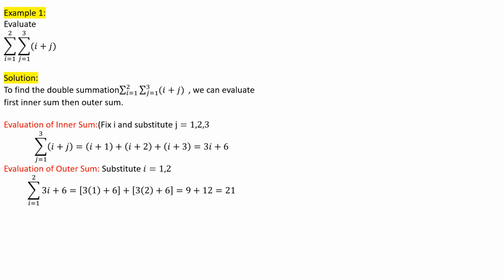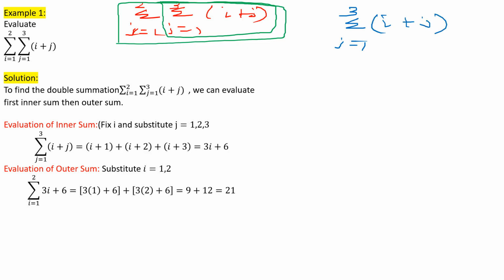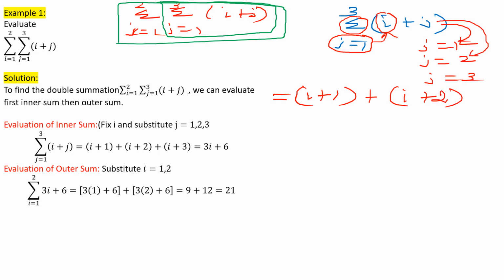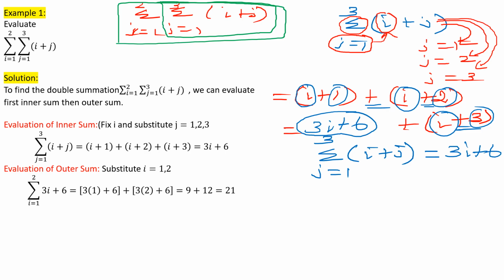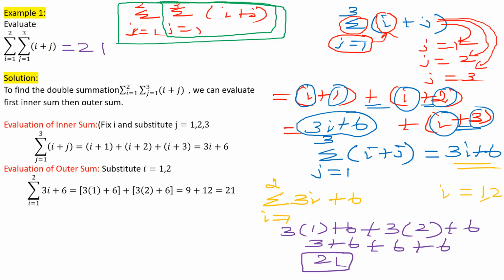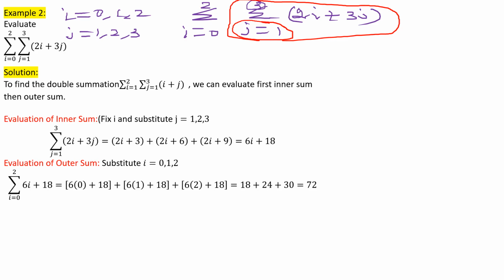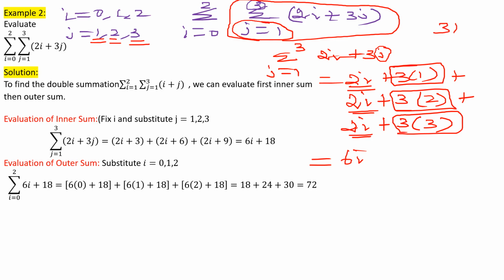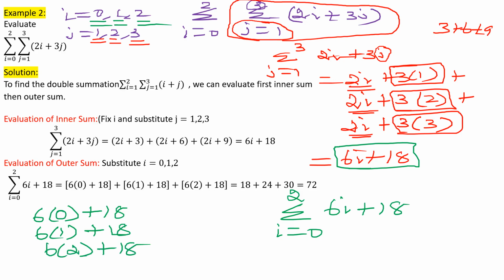SET THEORY PART 6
This video will explain the concept of double sum with examples